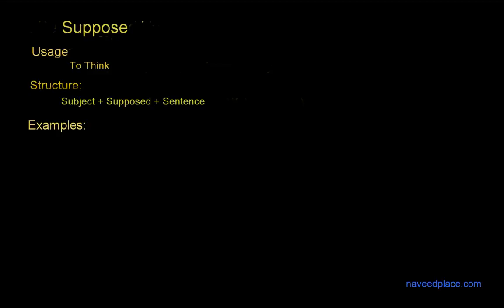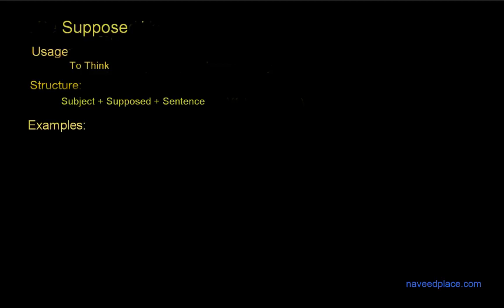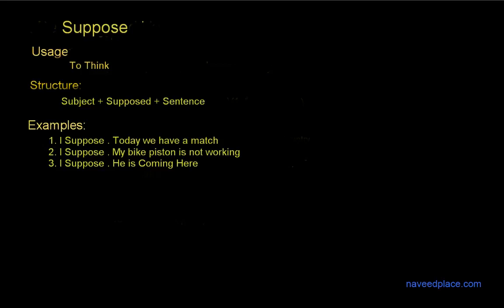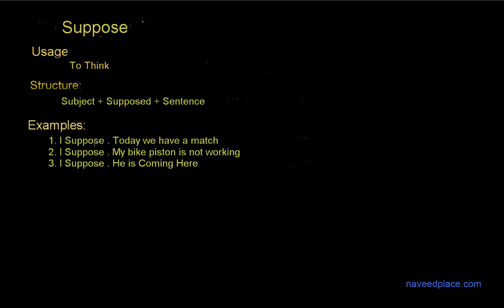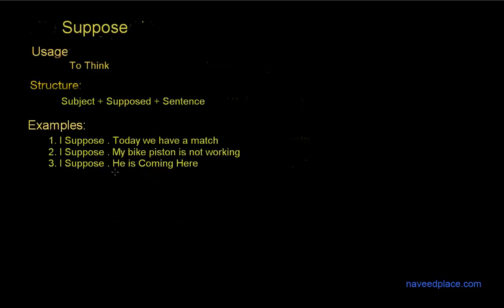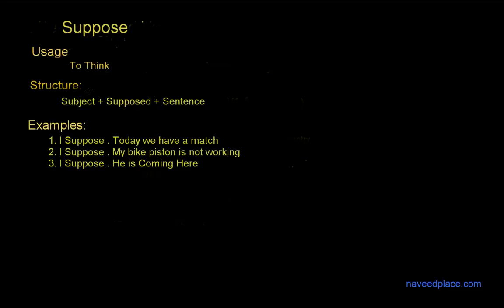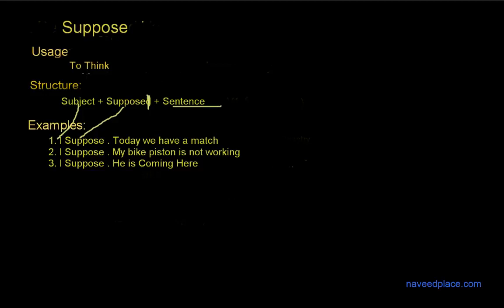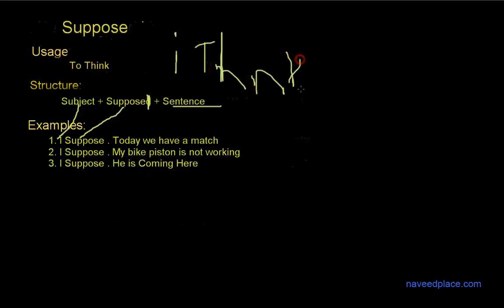Suppose English Grammar / Language | Structures Examples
Learn Suppose In English Grammar  to Sentences In Grammar With Suppose In English Grammar Usages , Examples  , Structure , Examples , Exercises , synonym With suppose to Video Lecture In English